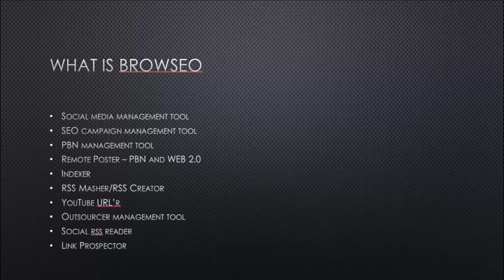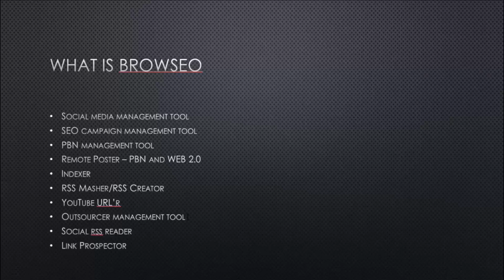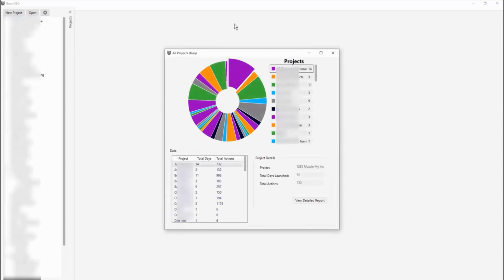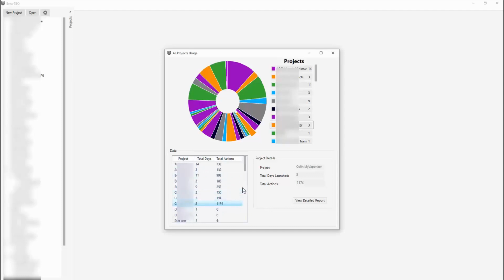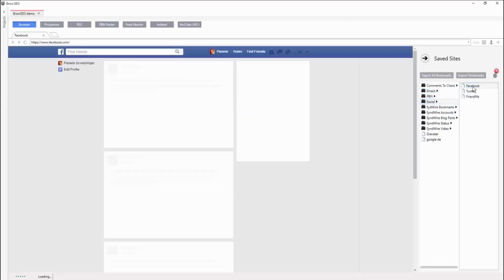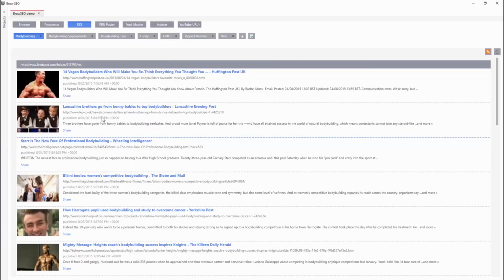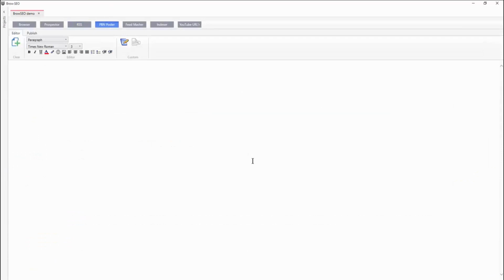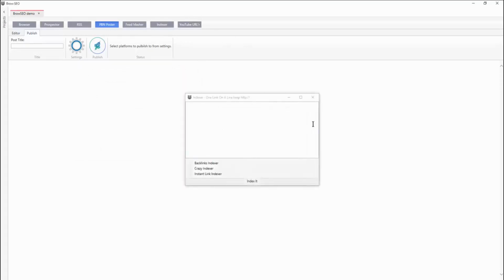UPDATED BrowSEO 1.0 out Of Beta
Overview Of What under The Hood In BrowSEO 1.0 More

Social media management tool
SEO campaign management tool
PBN management tool
Remote Poster – PBN and WEB 2.0
Indexer
RSS Masher/RSS Creator
YouTube URL’r
Outsourcer management tool
Social rss reader
Link Prospector